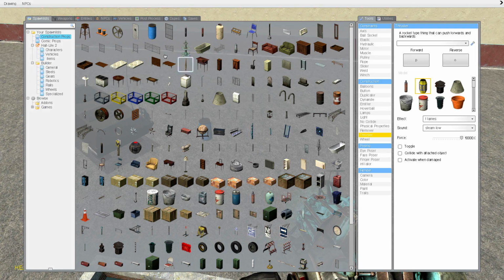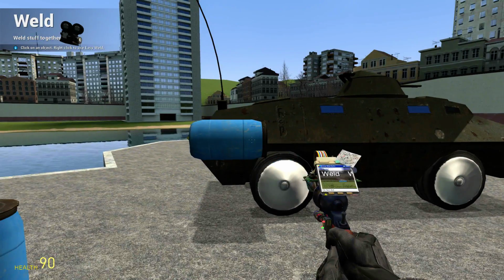Garry's Mod: Rubber Ducky Ep2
Hey guy's, I'm playing Garry's Mod!!!

Make sure rate and comment on my videos.  I REALLY enjoy hearing what you guys have to say.